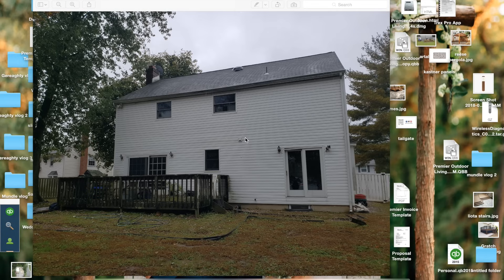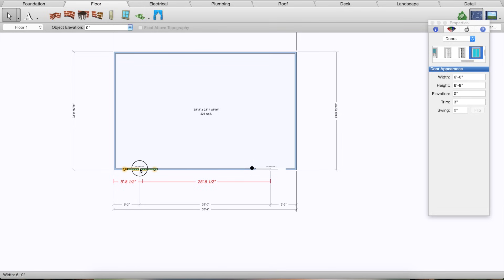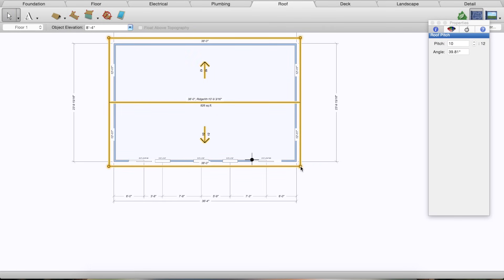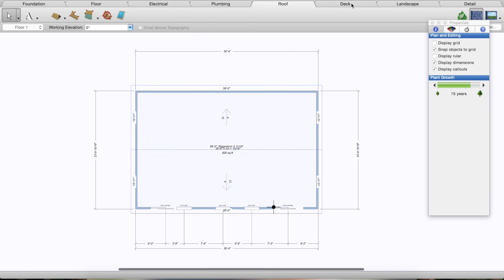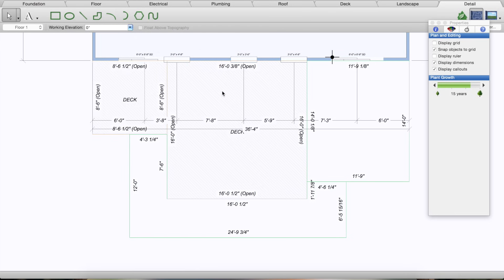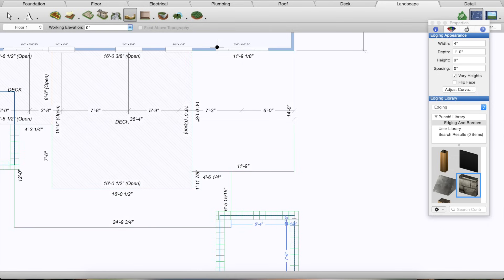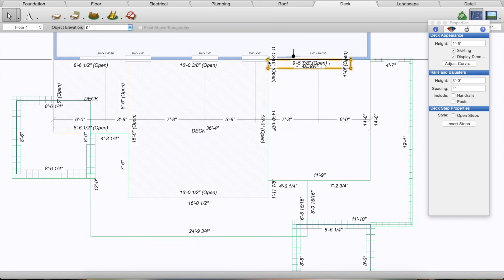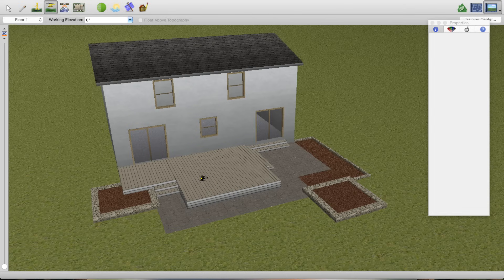3D Landscape Design Tutorial Part 1 of 3 - SketchUp Alternative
This 3 part tutorial on Punch Landscape Design will walk you through the 3D design process from start to finish on a project I am working on. This program is a great alternative to sketchup, its easier to get started with and much cheaper at only $60.